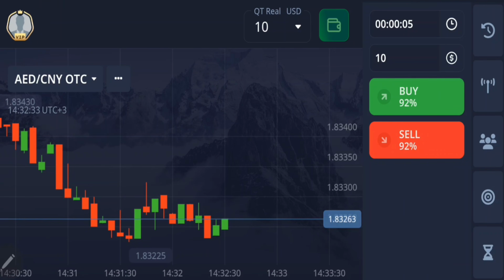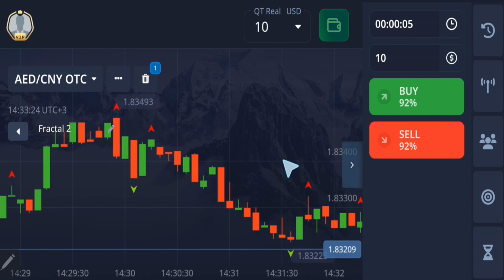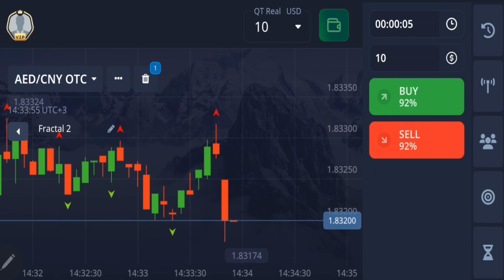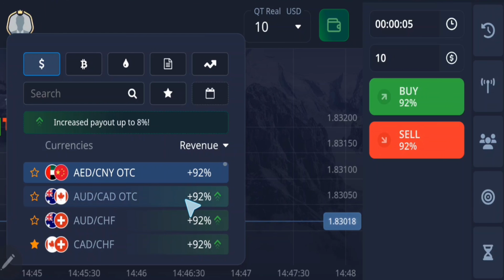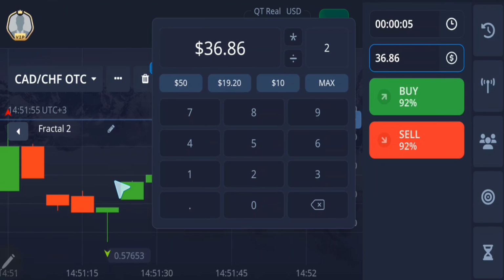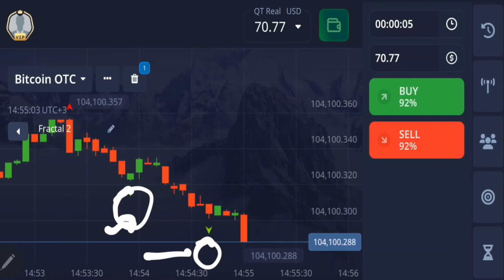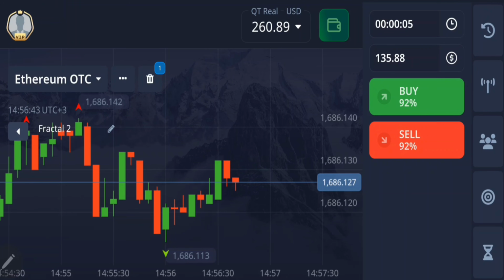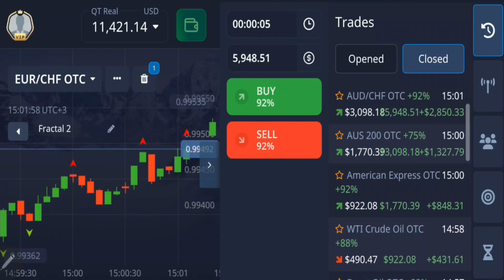How I turned $10 into $11,421 in 6 min / Simple Pocket Option strategy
Trading in financial markets involves high risks, including the possibility of a total loss of funds. Any decisions you make are taken independently and at your own risk.